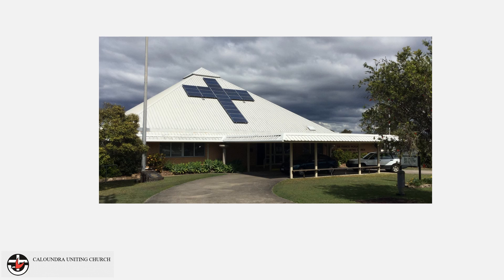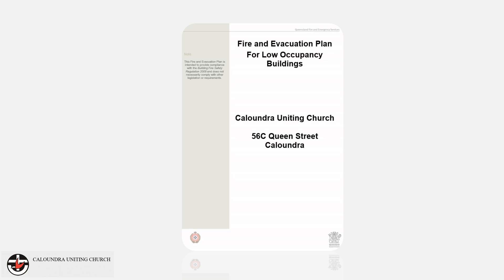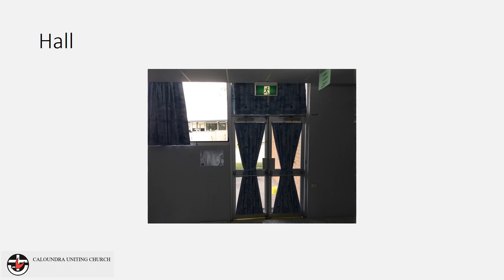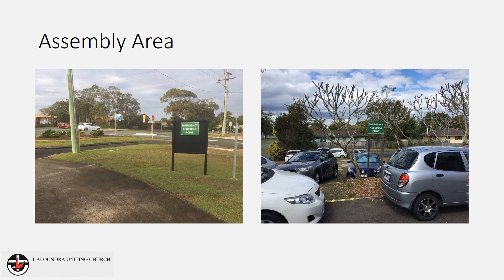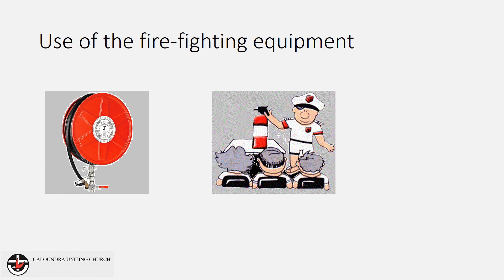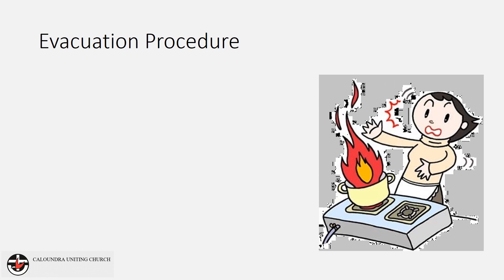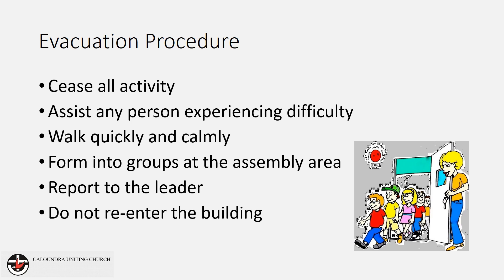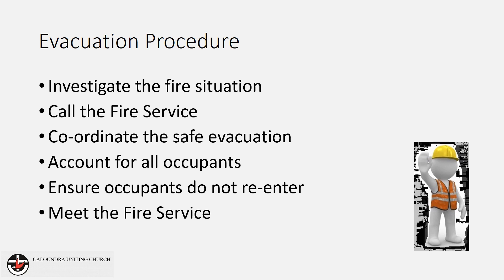Caloundra Uniting Church Fire and Evacuation Instructions for Hall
Fire and evacuation instructions for users of the Caloundra Uniting Church Hall